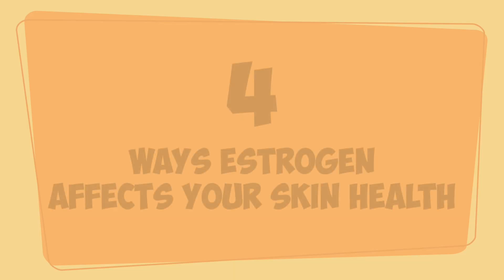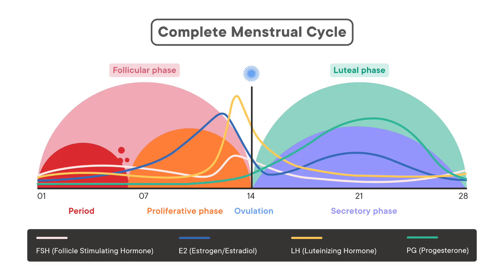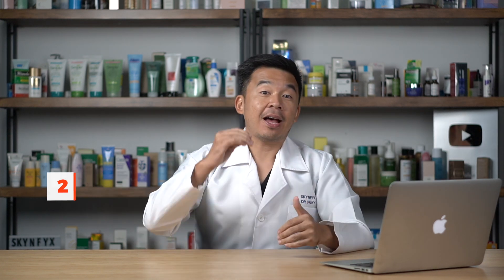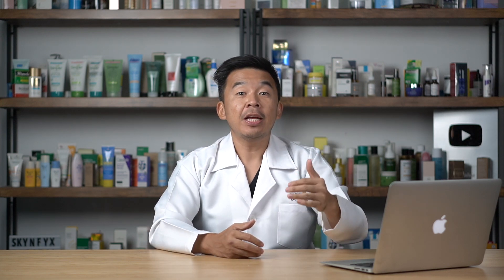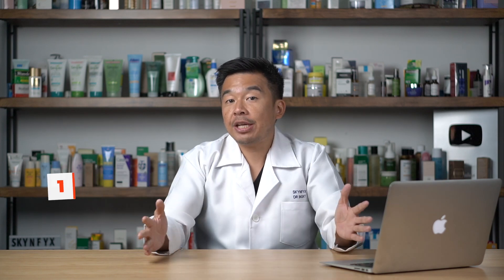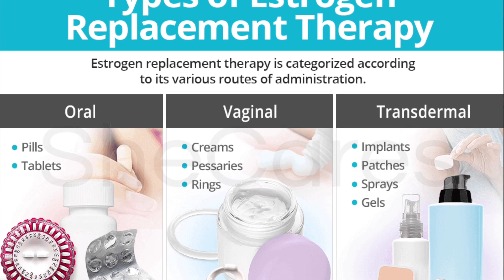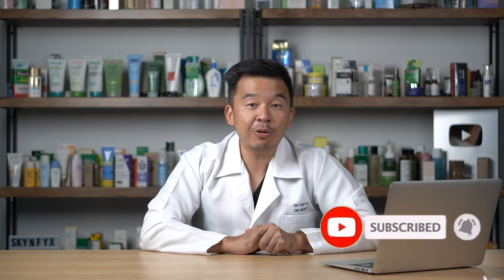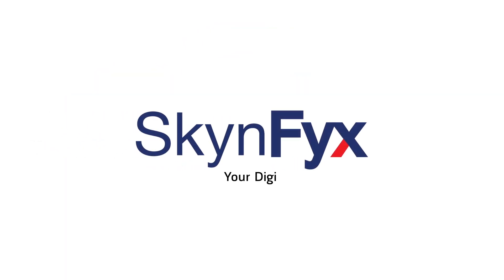The Secret Hormone That Keeps Your Skin Young and Healthy: Unveiled!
Discover the hidden power of estrogen in maintaining your skin's youthfulness and health! This hormone isn't just for women - men need it too. Learn how estrogen can make your skin more elastic, improve wound healing, reduce inflammation, and delay aging. Plus, find out how you can maintain your estrogen levels for glowing skin. Watch now and unlock the secret to ageless beauty!

Chapters:

    Introduction (00:00)
    What is Estrogen? (01:01)
    Estrogen and Skin Elasticity (02:41)
    Estrogen and Wound Healing (03:30)
    Estrogen and Inflammation (04:21)
    Estrogen and Aging (05:37)
    How to Maintain Estrogen Levels (05:56)
    Conclusion (06:40)